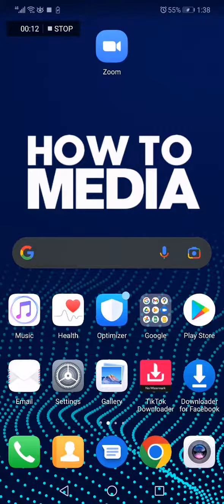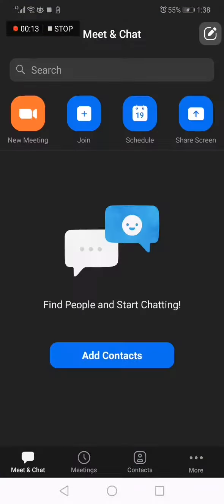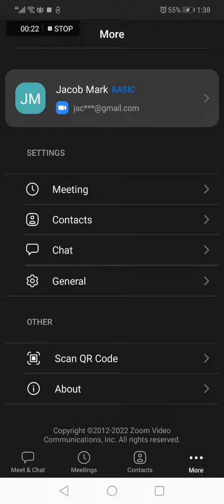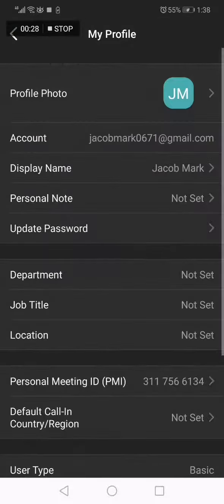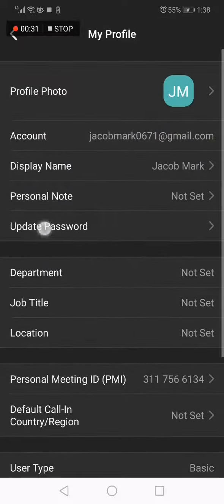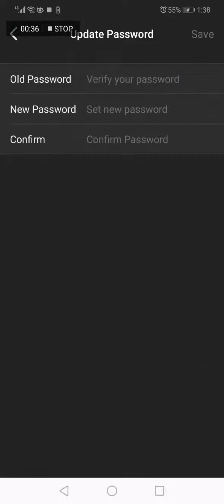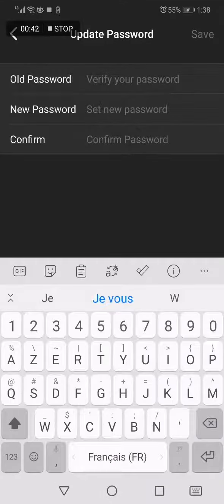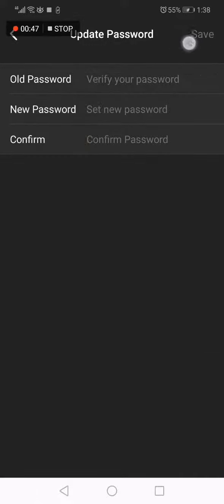How To Change Your Password on Zoom Meetings App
My idols on YouTube:
Mike Vestil
Ali Abdaal
biaheza
Kevin David
Incognito Money
Sara Finance
Everyday Money
Channel Makers
Vidiq
SuperHumans Life